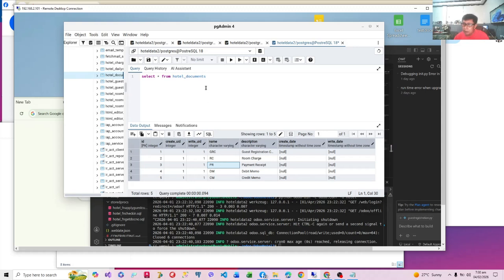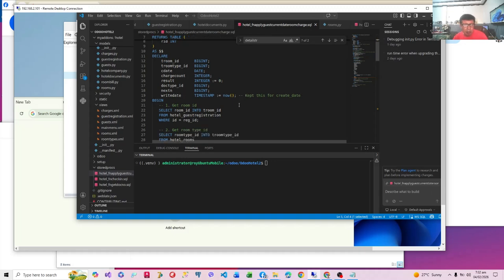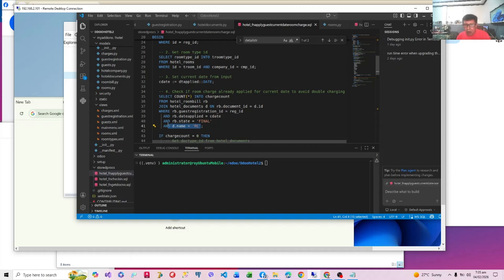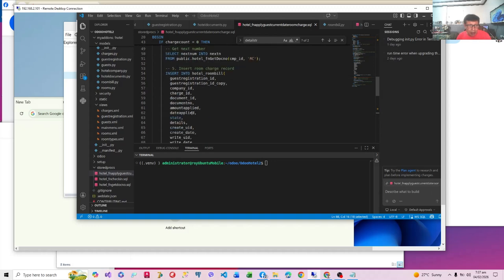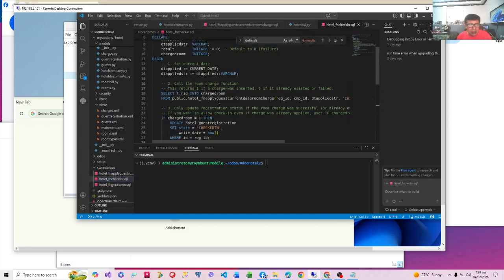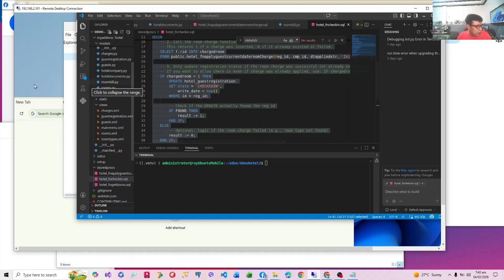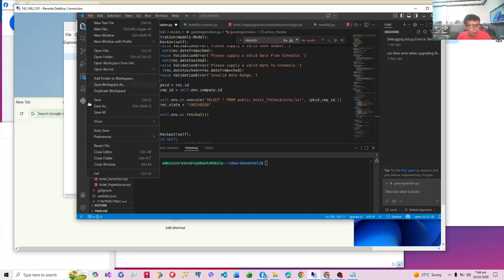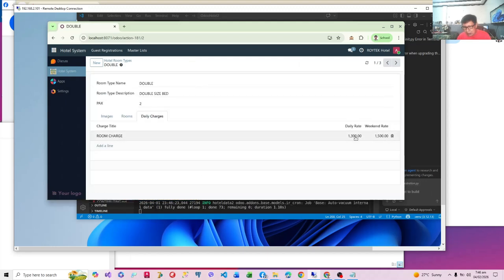08 How to Automate Hotel Check Ins in Odoo 19 using PostgreSQL Functions